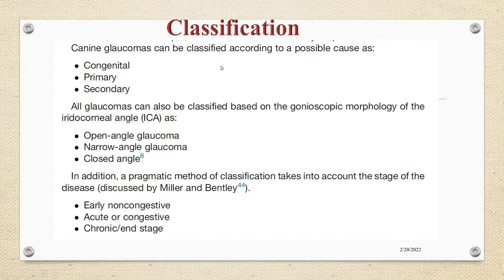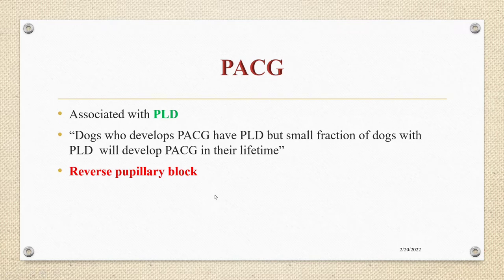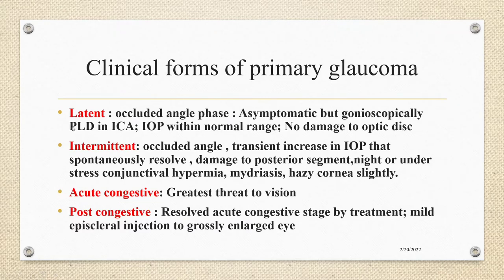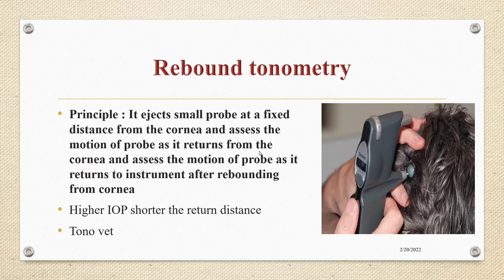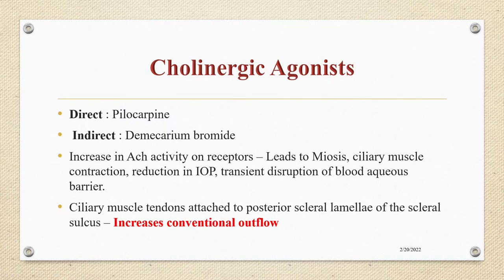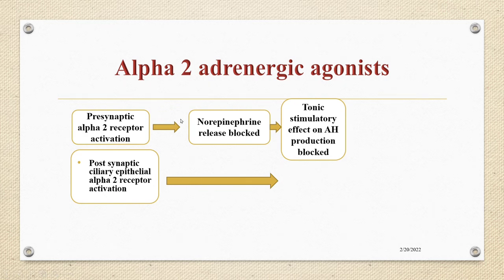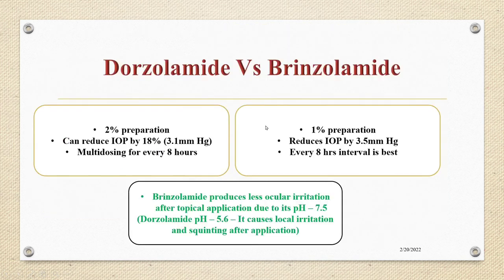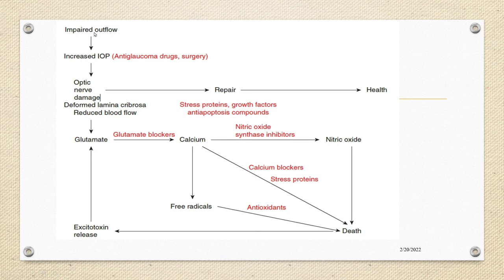GLAUCOMA (PART-II) CLASSIFICATION AND MEDICINAL MANAGEMENT IN DOGS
Content credit: Dr Balagoni Hanuman (JRF) (MVSc, Surgery, GADVASU, Ludhiana)

Content editor: Dr Rohit Sharma (PhD scholar GADVASU)

Creator :
*Dr Rohit Sharma*
B.V.Sc.& A.H. (Gold medalist, Rajuvas)
M.V.Sc. (Veterinary Surgery & Radiology, Veterinary college Bikaner)
PhD Scholar (GADVASU Ludhiana)